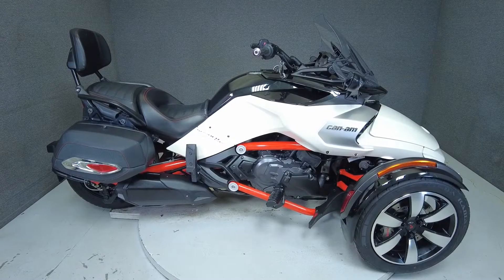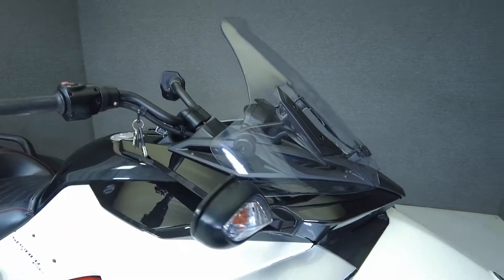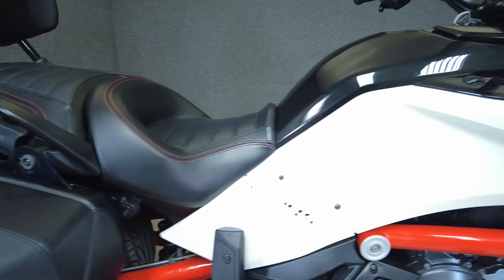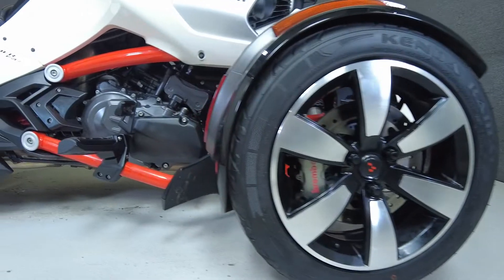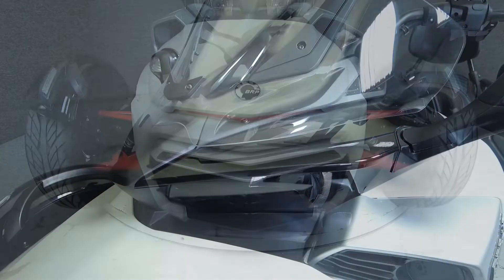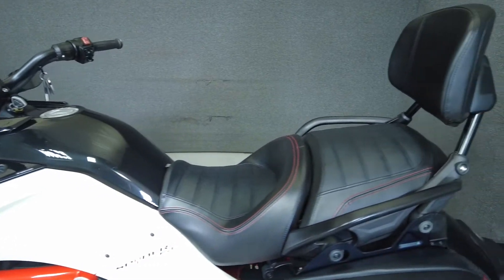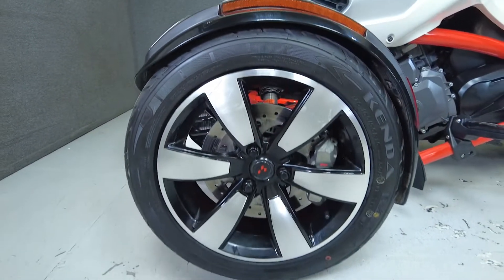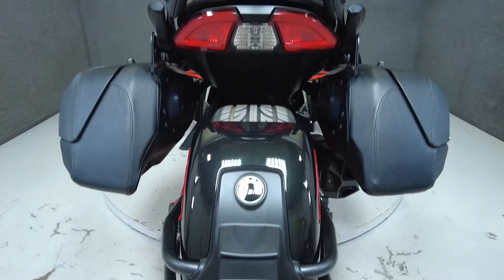2015 CAN AM SPYDER F3S SE6 TRIKE W/ABS - National Powersports Distributors